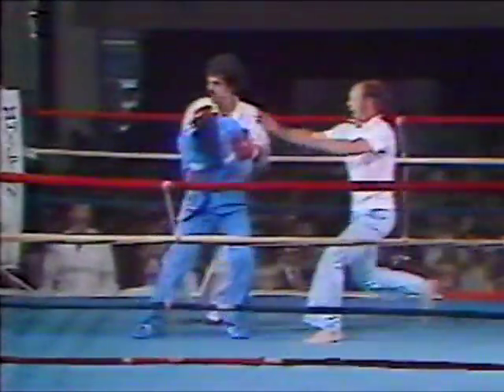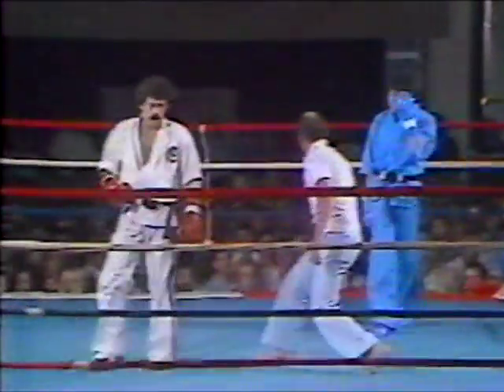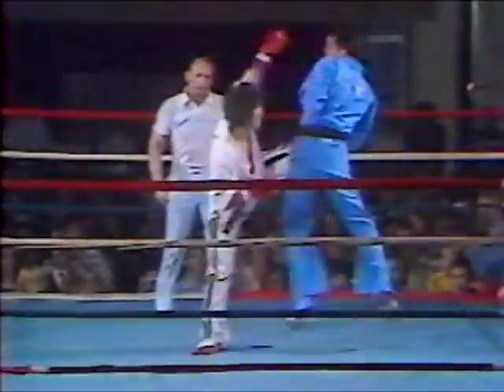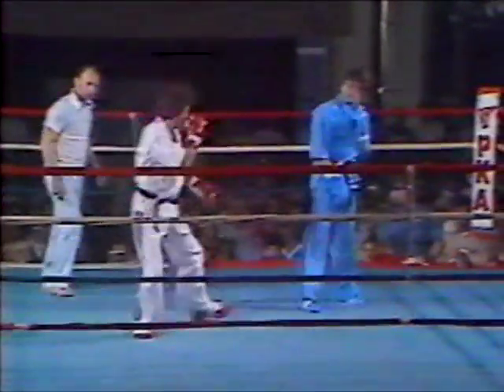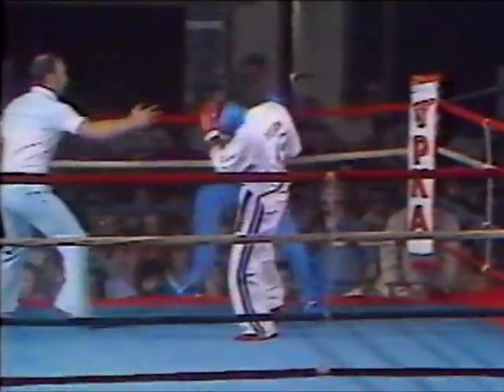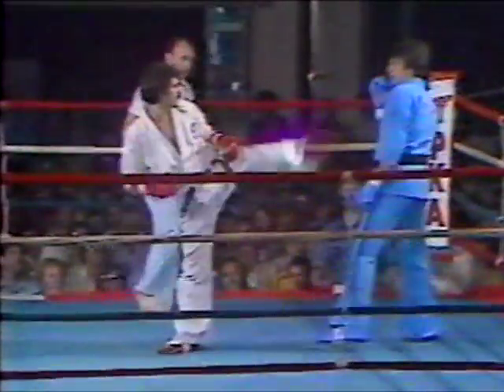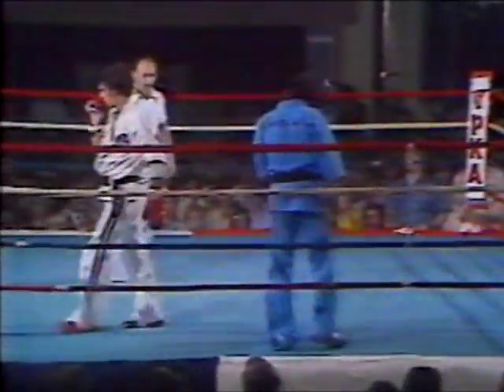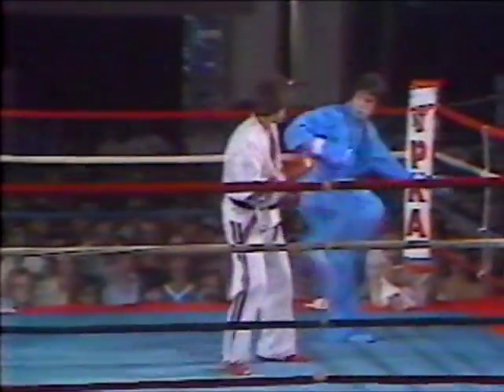Keith vitali vs. Dave Deaton pt3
part 3 of classic point fight between Keith Vitali and Dave Deaton.